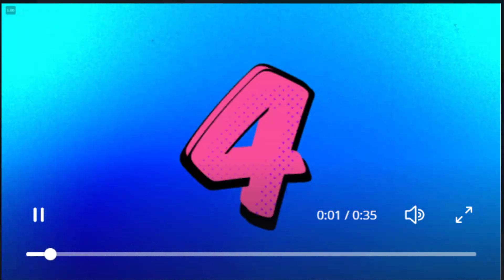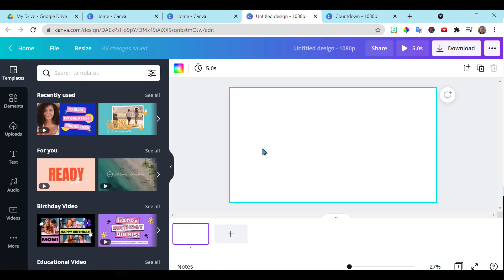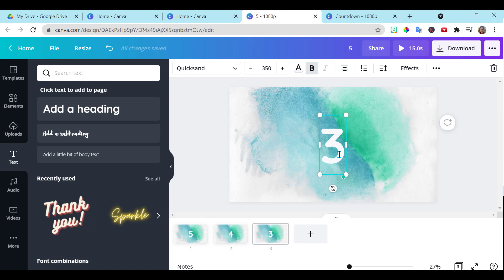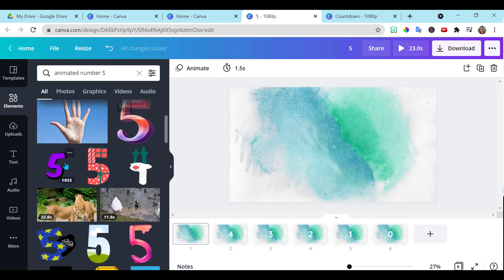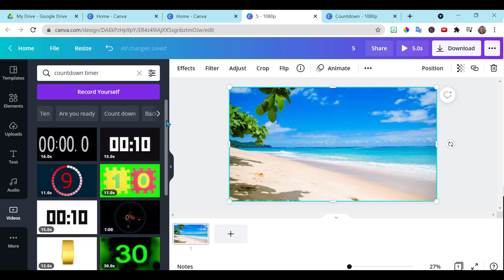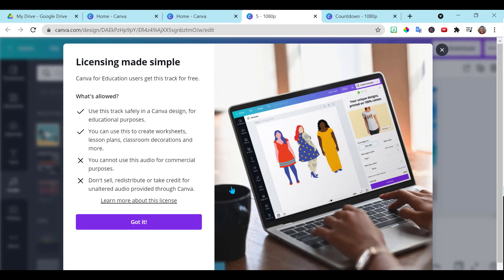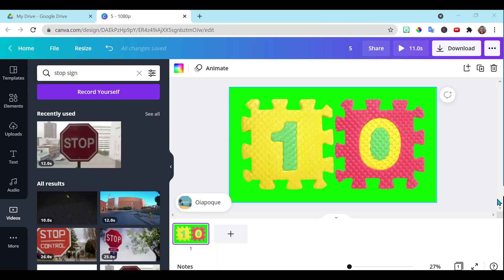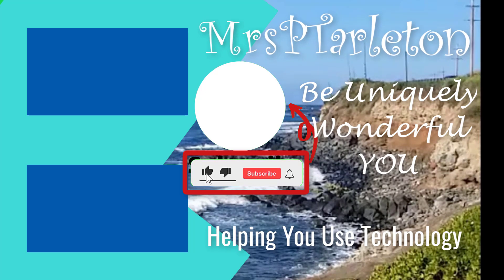Classroom Timer for FREE with Canva | Count Down Timer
* This How to Create a Countdown Timer in Canva video will show you how to create a custom countdown timer in Canva for Free. If you have the Pro Canva Account you will see the Pro Features for Countdown Timer Available. These countdown timers are perfect for transitions or when needing a shorter timer. If you need a longer timer, creating a countdown timer in Google Slides may be a better option. (Video Link Below)